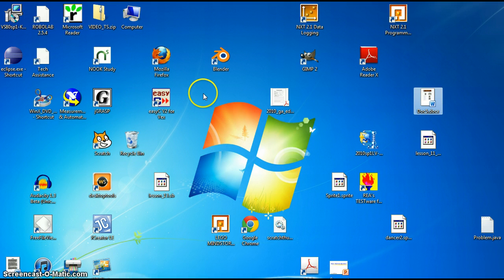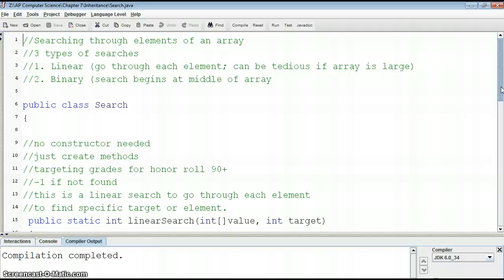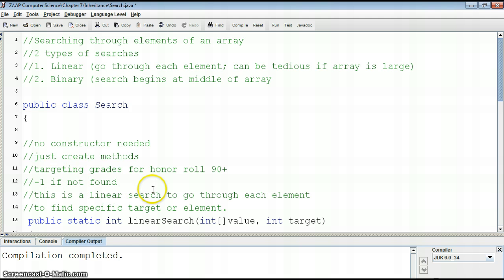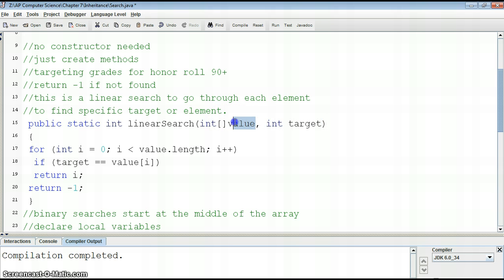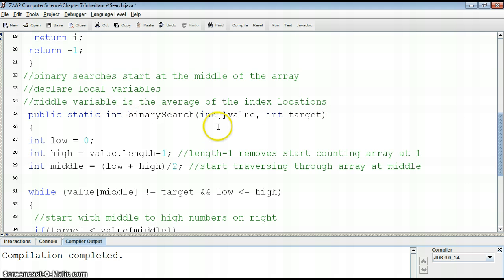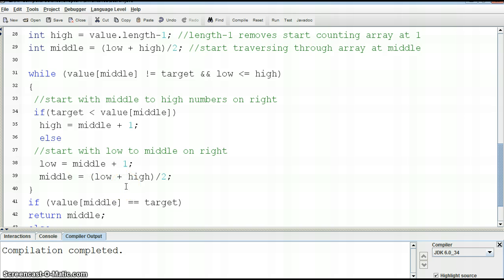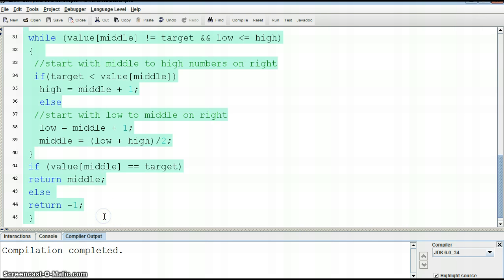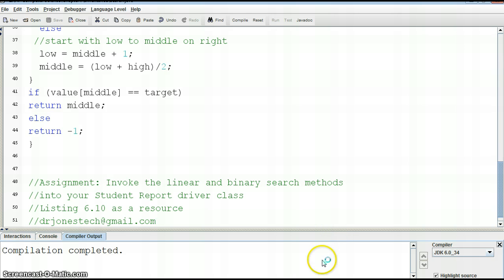Searching Arrays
APCS course on how to search through arrays